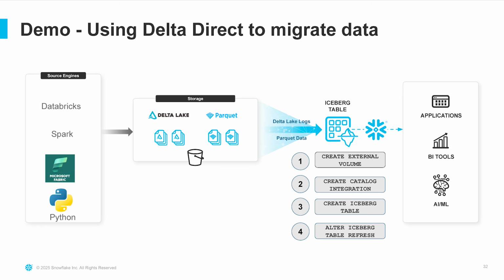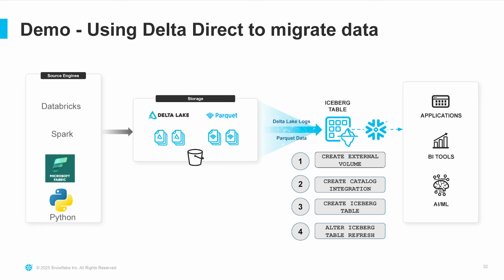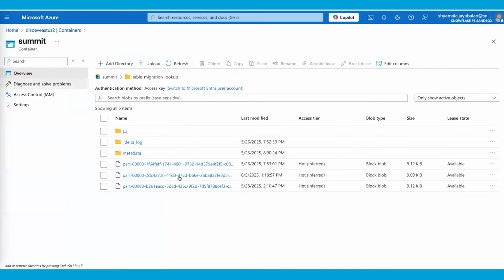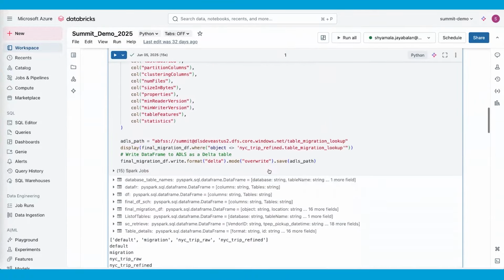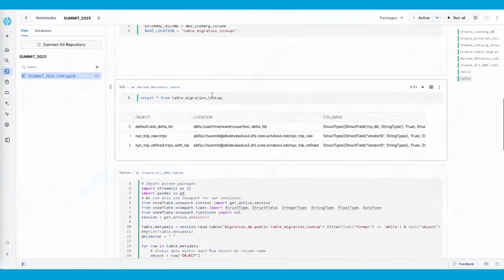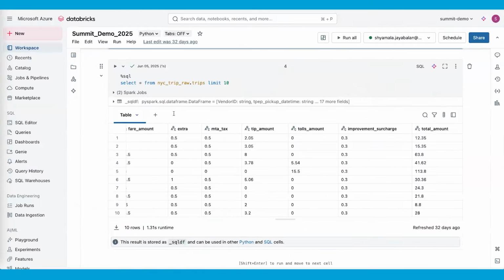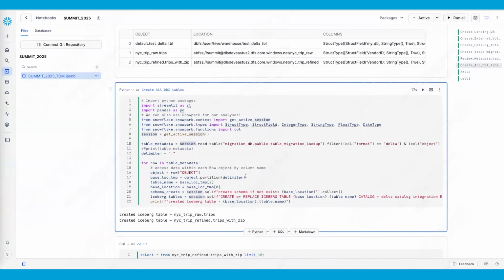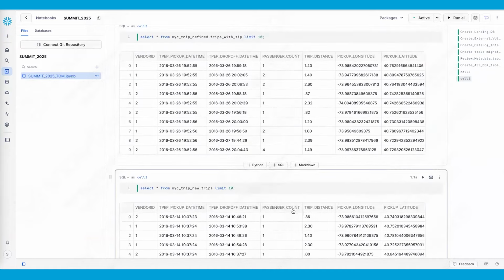Snowflake Delta Lake Direct: Access Delta Tables As Iceberg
The Open Lakehouse Bridge enables you to seamlessly govern and query open-format data in Snowflake. Access Delta Lake via metadata catalog bridging, while leveraging native Iceberg integration for superior performance and portability.